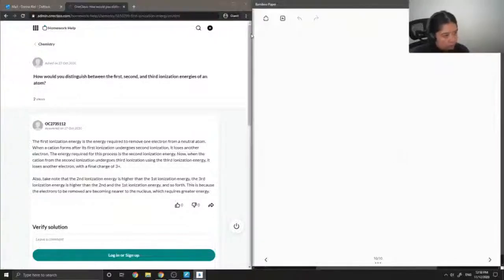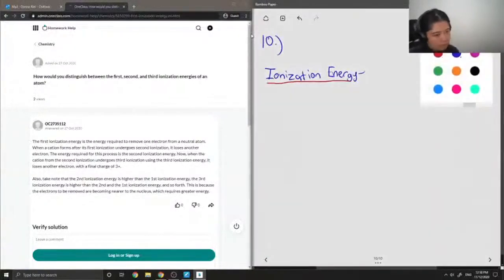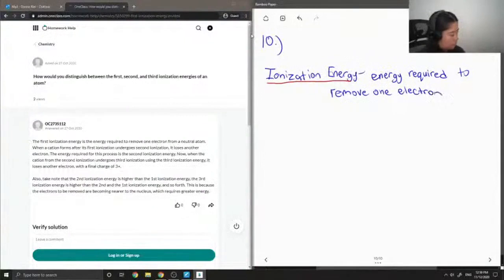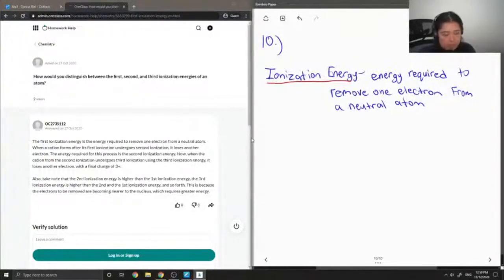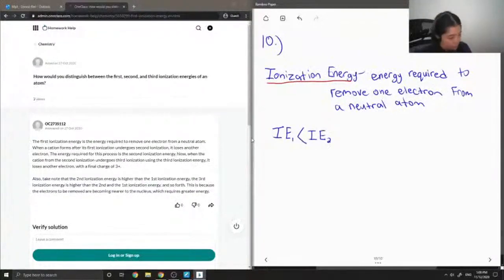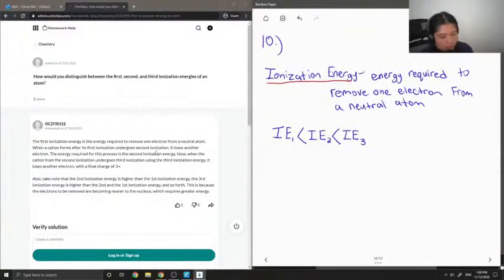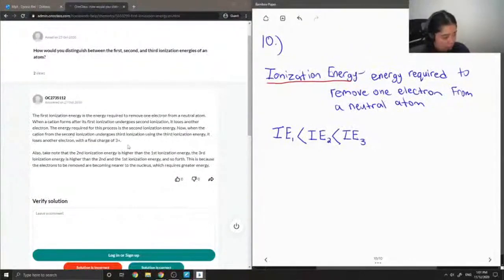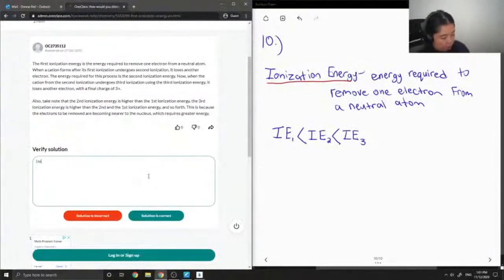How would you distinguish between the first, second, and third ionization energies of an atom?